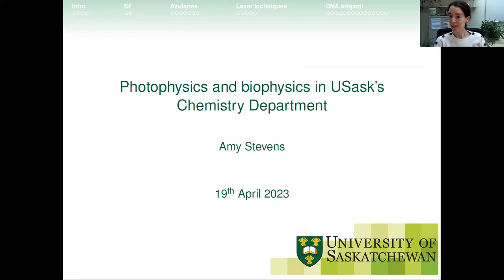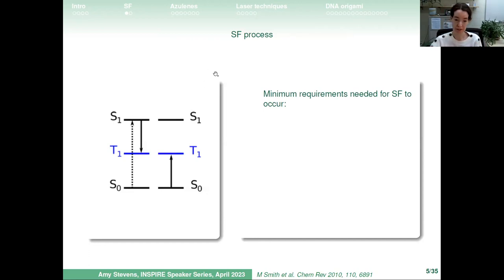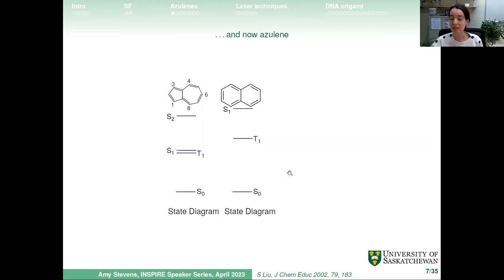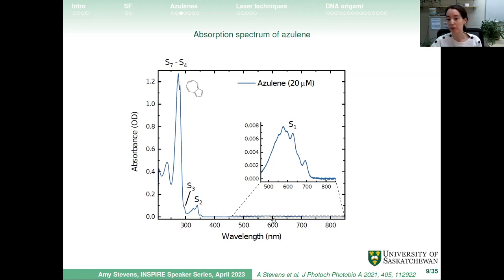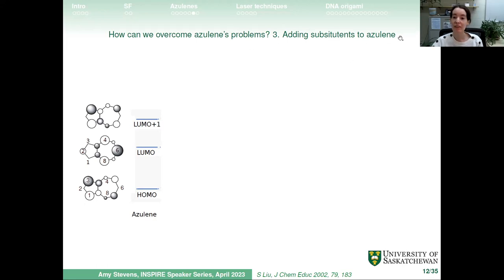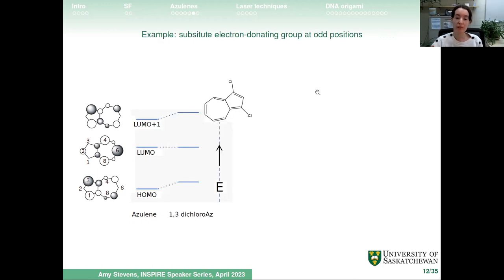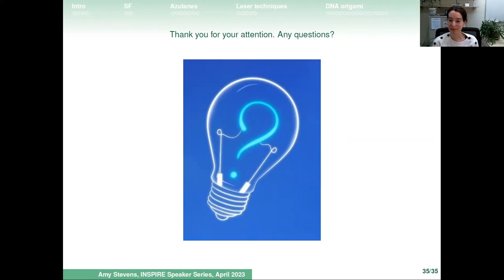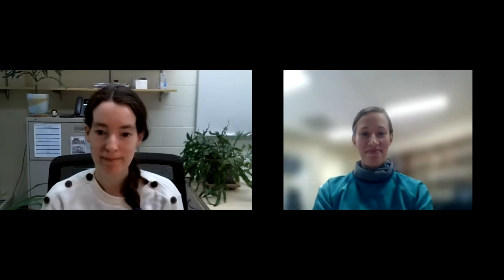Inspire Online Seminar Series. Amy Stevens -Photophysics and Biophysics in USask's Chemistry Dept.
Inspire Online Seminar Series. Amy Stevens -Photophysics and Biophysics in USask's Chemistry Dept. April 19th, 2023